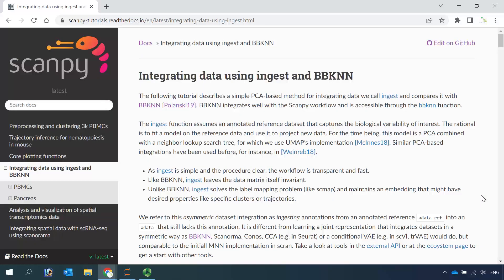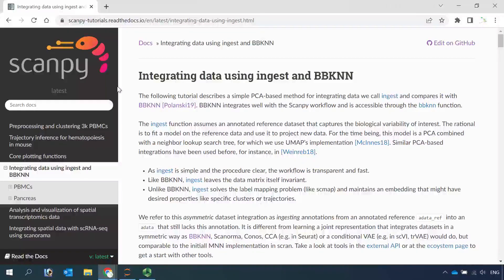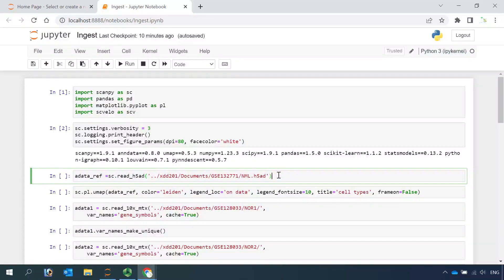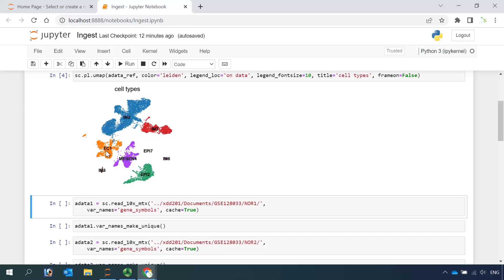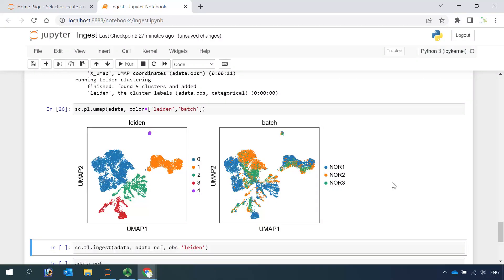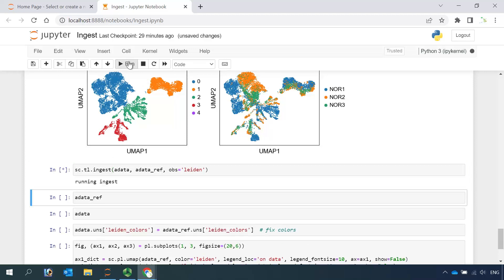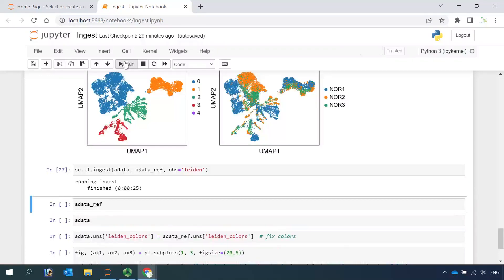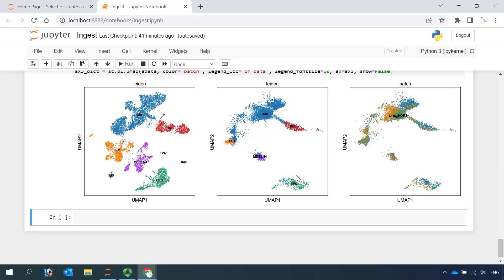Single Cell Data Integration: Mapping Datasets Using Ingest in Scanpy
Mapping Datasets Using Ingest in Scanpy